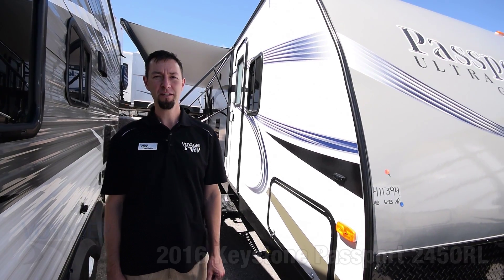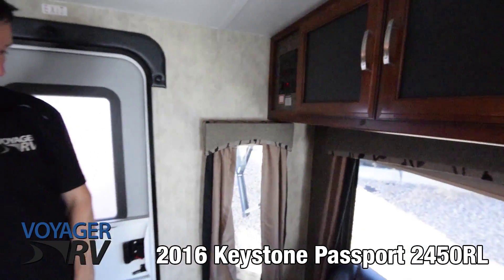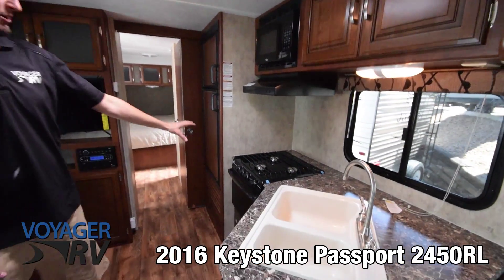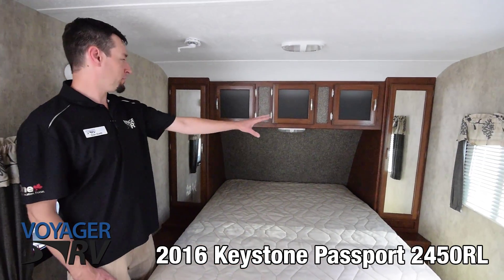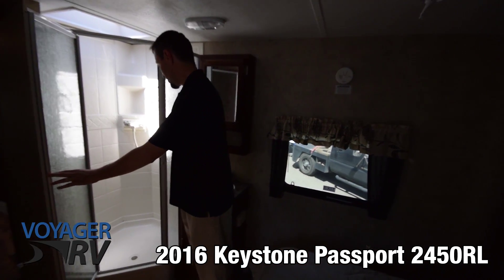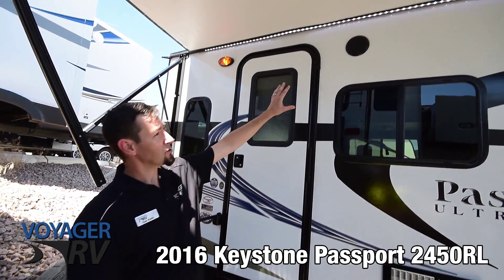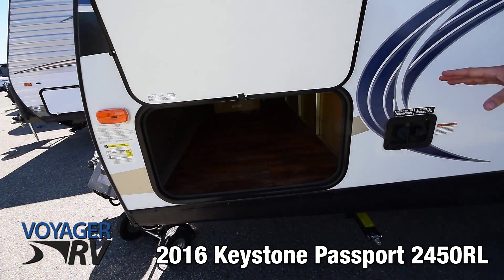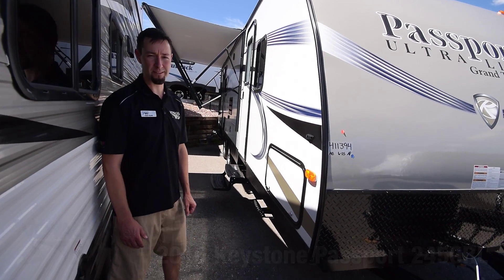2016 Keystone Passport 2450RL Travel Trailer Video Walkthrough - Voyager RV Centre - Winfield BC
2016 Keystone Passport 2450RL Travel Trailer Video Walkthrough

Top Features:
Ducted Air Conditioning
Power Awning W/LED Light Strip
Forced Air Heated and Enclosed Underbelly
Entertainment Center W/DVD AM/FM, MP3, AUX PORT And Bluetooth
LED Television
Gas/Elect DSI Hot Water
Wide Stance Load Equalization Axles
Outside Bar-B-Que
U-Dinette Slide-Out
Aluminum Wheels
2nd Entry Door
Large Back Window w/2 Swivel Rockers
4 Stabilizer Jacks

Voyager RV Centre - New and Used RV's for sale BC, Canada
9250 Highway 97
Winfield, BC - North of Kelowna, BC